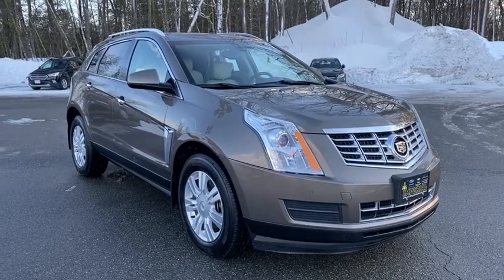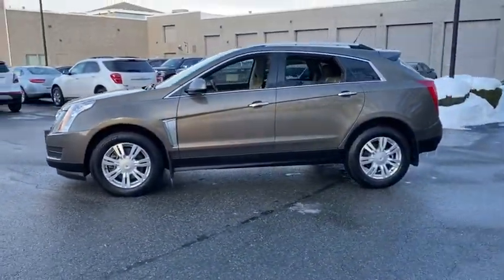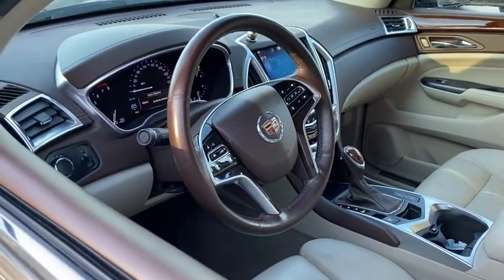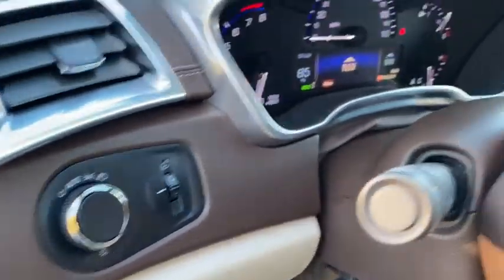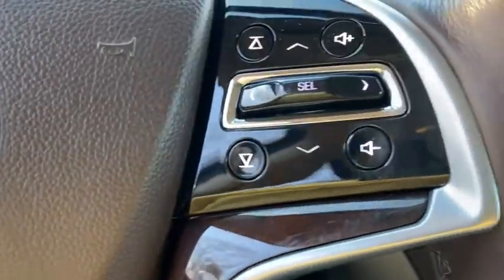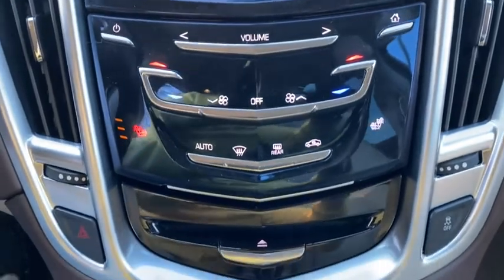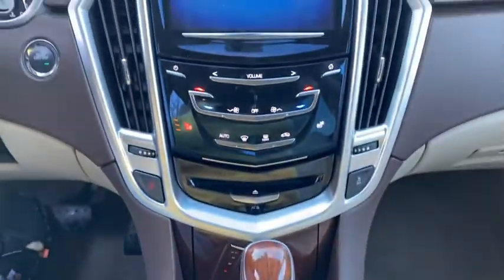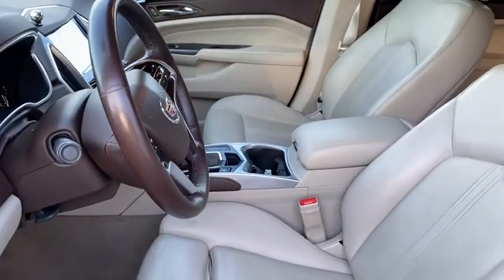2014 Cadillac SRX Milford, Mendon, Worcester, Framingham MA, Providence, RI 41921A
Terra Mocha Metallic Used 2014 Cadillac SRX available near me in Milford, Massachusetts at Imperial Chevrolet. Servicing the Mendon, Worcester, Framingham MA, Providence, RI area.

Imperial Chevrolet
18 Uxbridge Rd